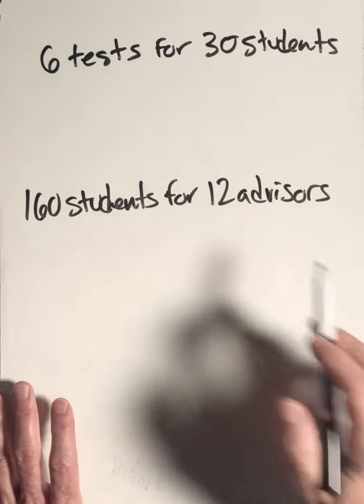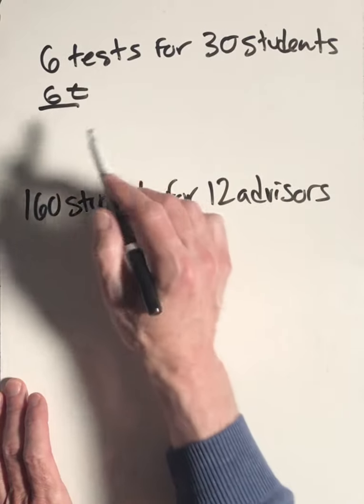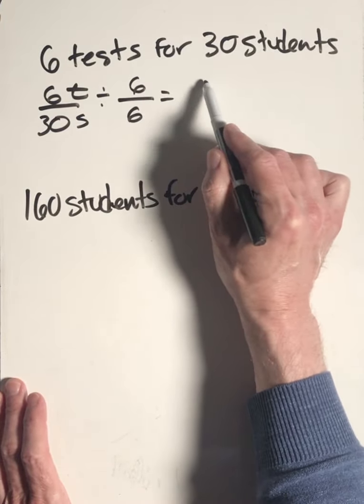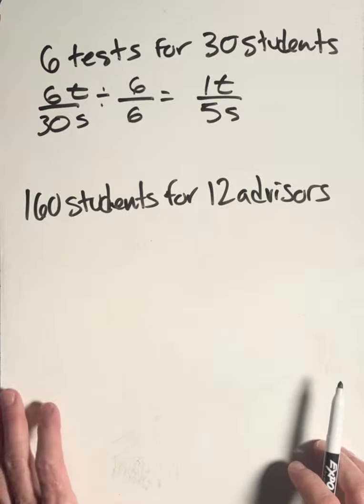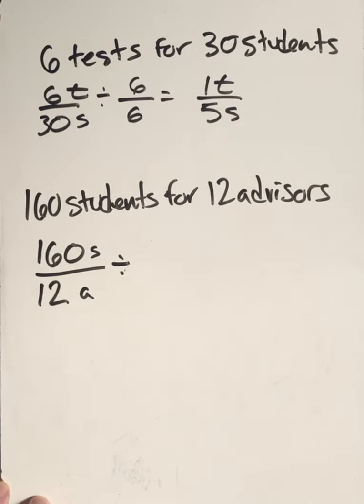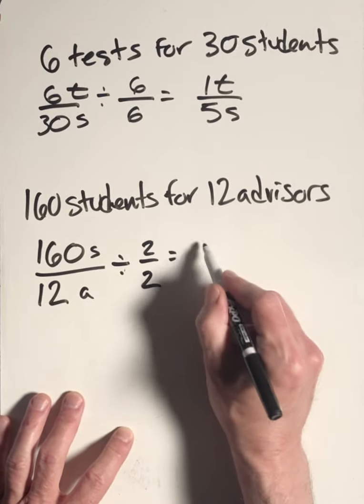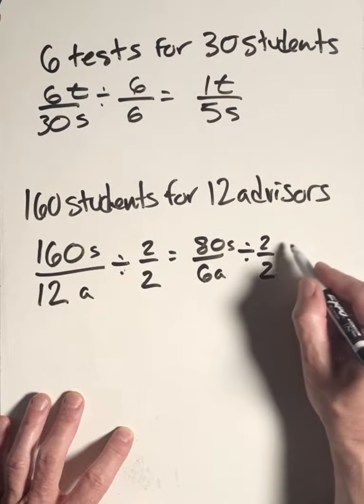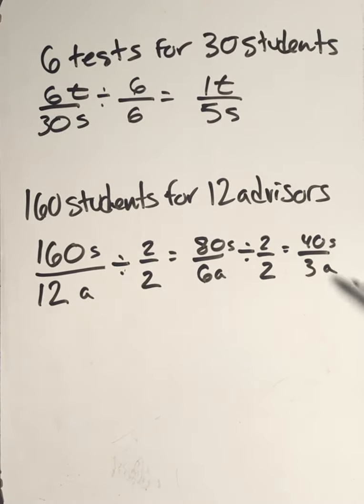5.1.2 Writing Rates as Fractions in Simplest From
How to write rates as fractions in simplest form.